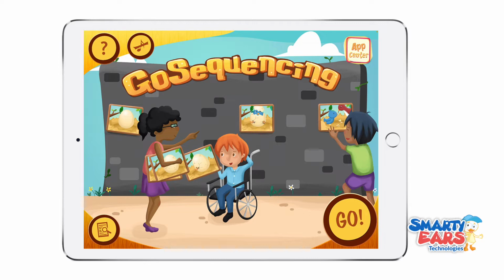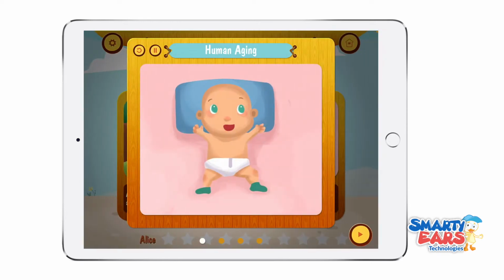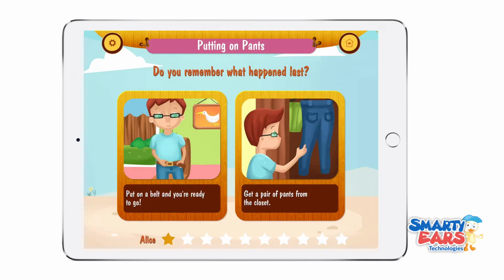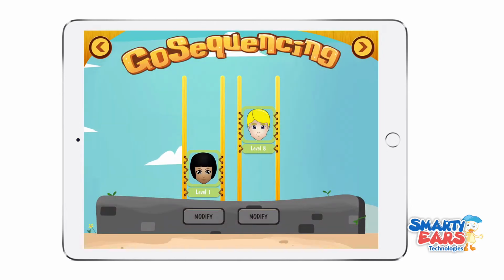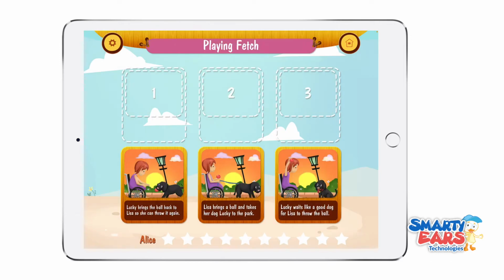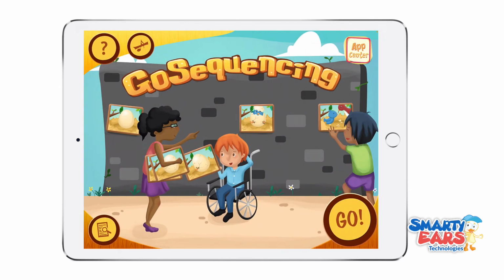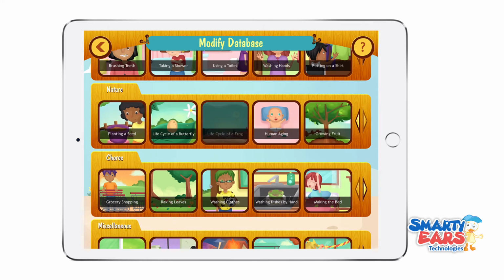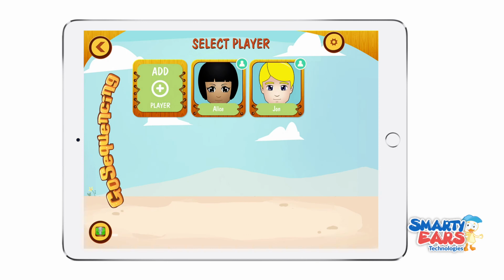GoSequencing App: Teach Sequencing from 2 Steps to 13 Steps (Speech Therapy)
GoSequencing teaches children to put events in order, a skill they need to follow directions, understand stories and retell them. Students start with 2-step sequences (what happened first and last) and move up to 13 steps, one level at a time.

- 13 levels, with pictures, audio and text
- Everyday topics: Meal Time, Grooming and Hygiene, Nature, Chores, Play Time
- Make your own sequences with your own photos, text and voice recordings, for example the steps of a real cooking activity
- A profile and progress report for each student
- In English, Spanish, Hindi, French and Portuguese

Play it online: GoSequencing is also an activity in Smarty Ears Online, in your web browser, with the data recorded for you.